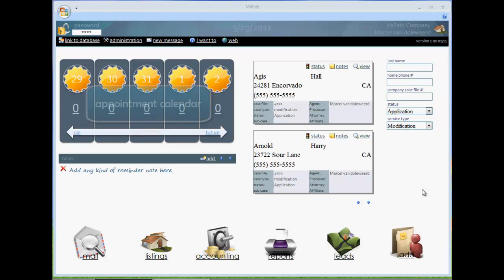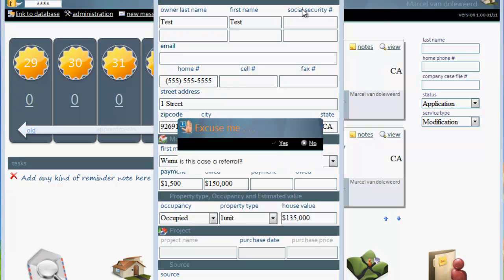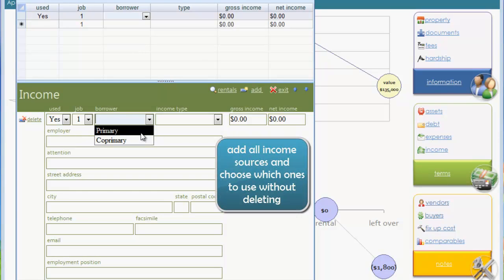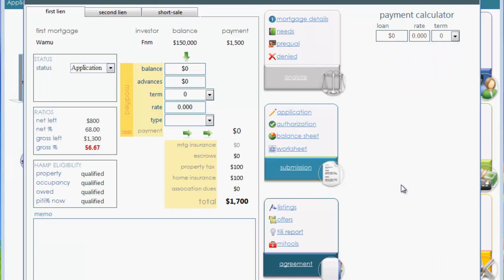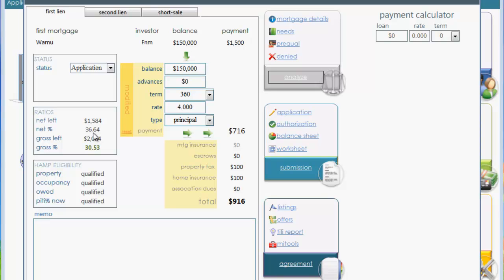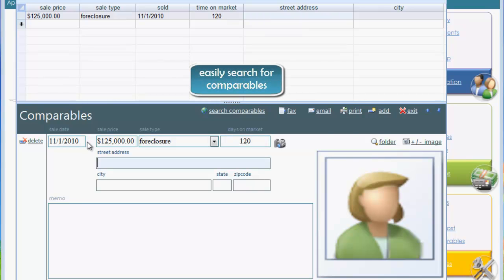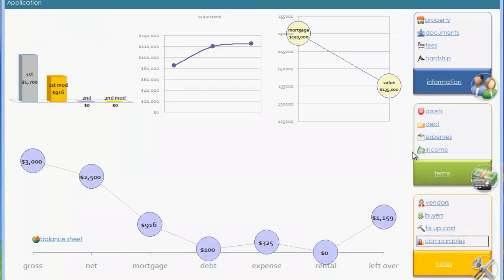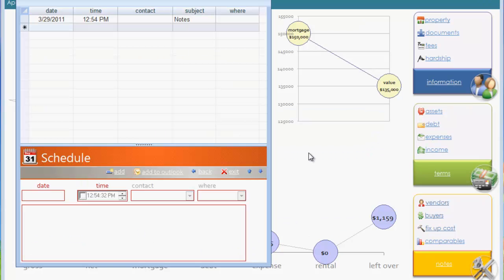MiPath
mortgage short sale modification software